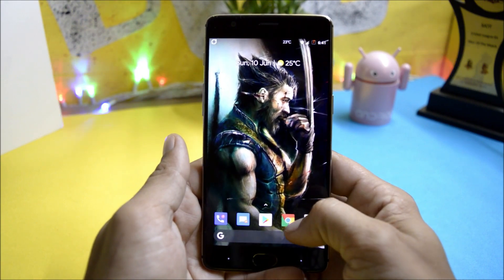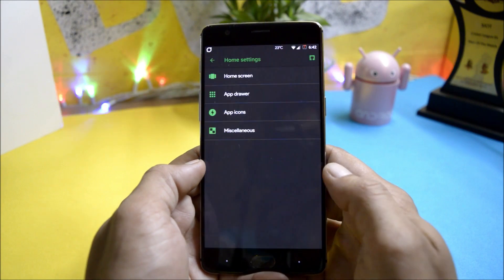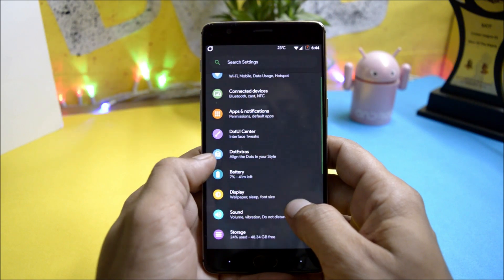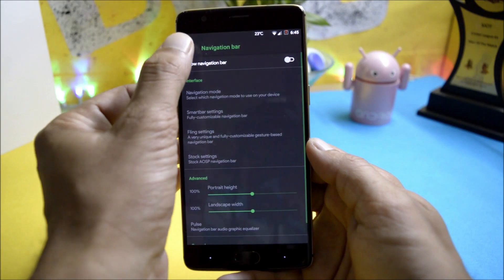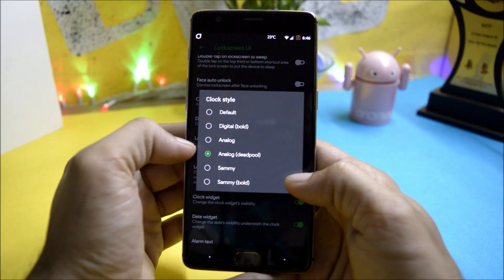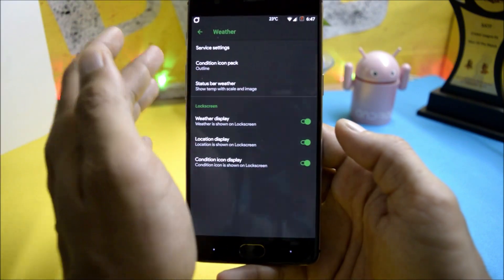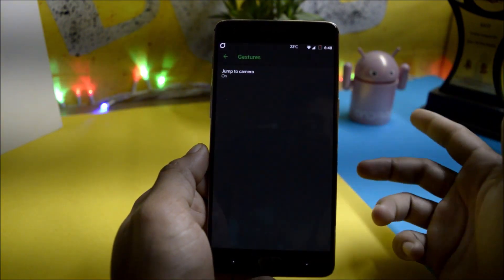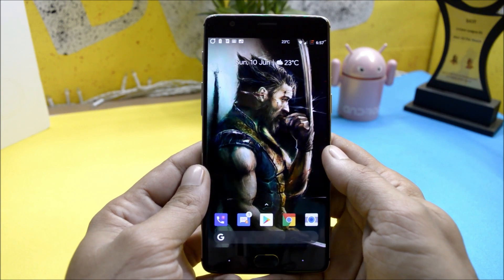Official DOT OS 2.3 With Android P Look & June Security Patch!!!!!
dotOS is an Android Rom which focuses on performance and stability. We focus on making our rom look and feel great without struggling on Performance and Battery.